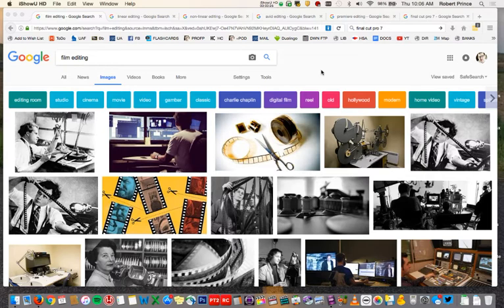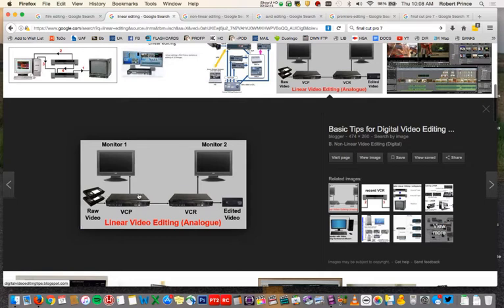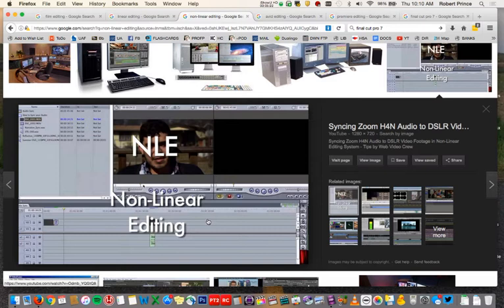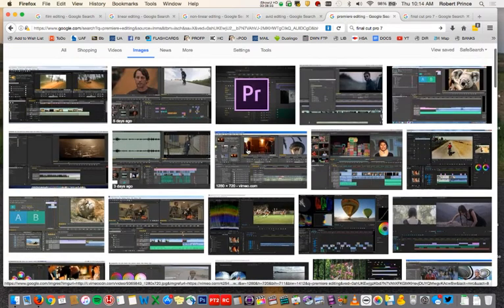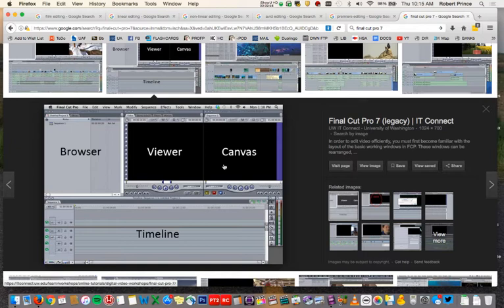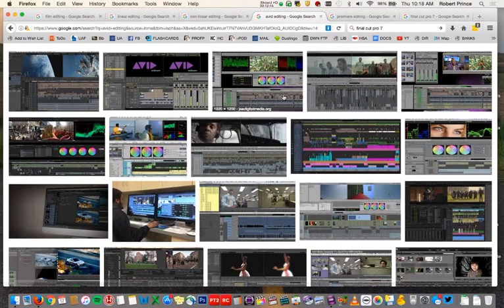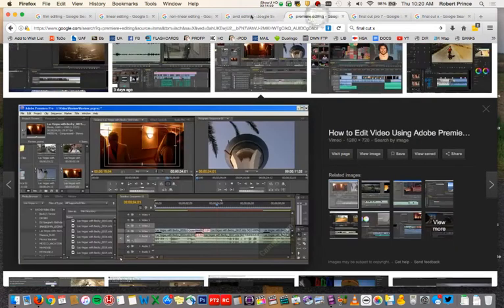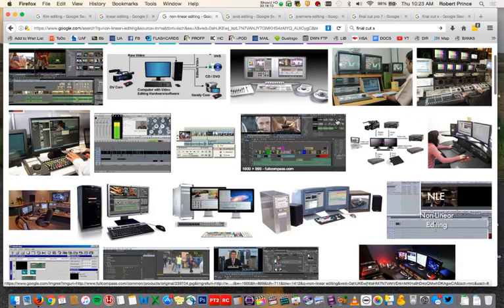Introduction to Non-Linear Editing